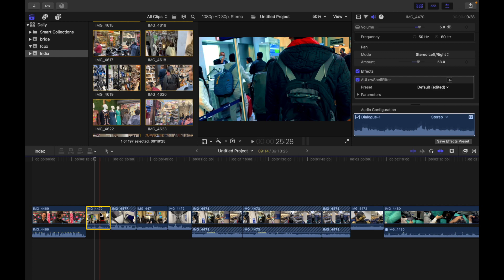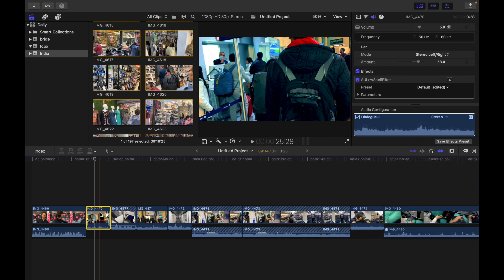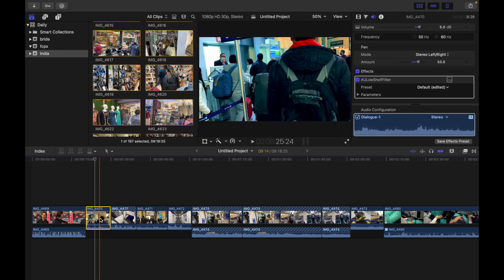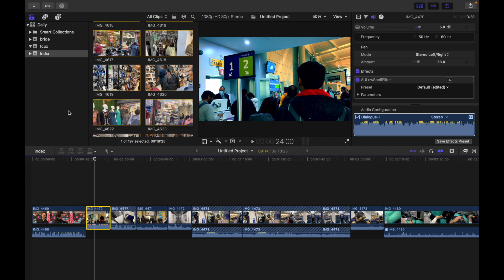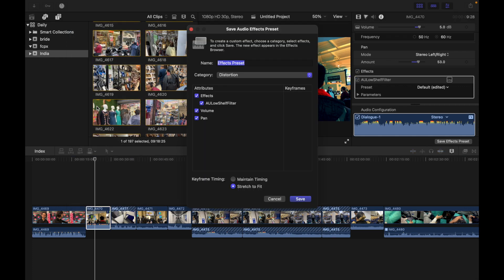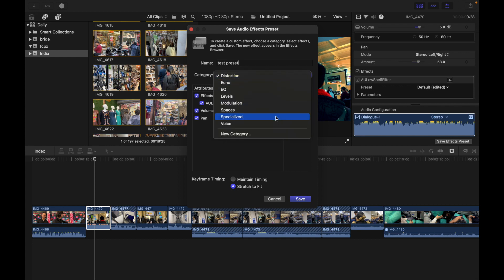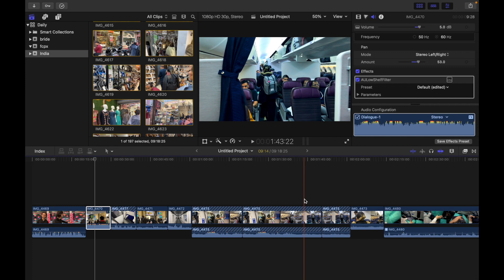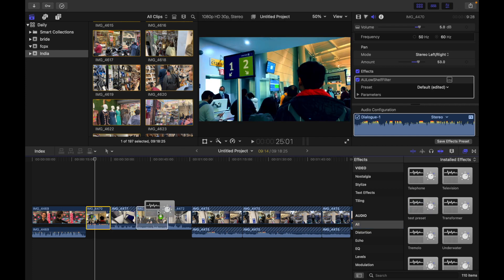How To Save An Audio Effects Preset In Final Cut Pro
1. Apply any combination of built-in effects and clip effects to an audio clip (or a video clip with audio) in the Final Cut Pro timeline, then make any adjustments to the effects.
2. Select the clip in the timeline.
3. Do one of the following:
• Choose File - Save Audio Effects Preset.
• Open the Audio inspector and click Save Effects Preset at the bottom of the
inspector.
The Save Audio Effects Preset window appears, with any applied or adjusted effects selected in the Attributes list.
4. Enter a name for the new preset in the Name field.
5. Click the Category pop-up menu and choose an Effects browser category in which to store the new preset.
6. In the Attributes list, select the audio effects you want to include in the preset. If you made any keyframe adjustments to the source clip, select either Maintain or Stretch to Fit in the Keyframe Timing section. If you select Stretch to Fit, Final Cut Pro adjusts the keyframes in time to match the duration of any clip to which you apply the preset.
7. Click Save. The new audio effects preset appears in the Effects browser category you chose. To apply the preset to a clip